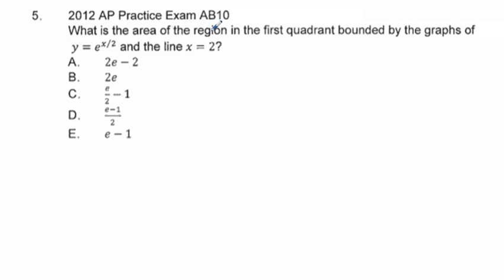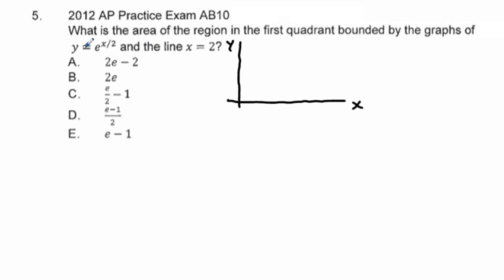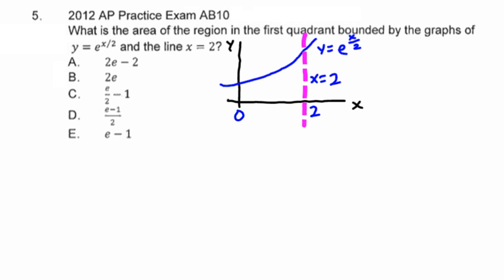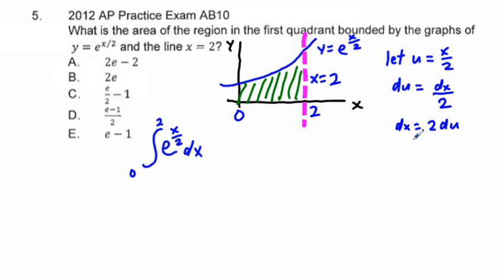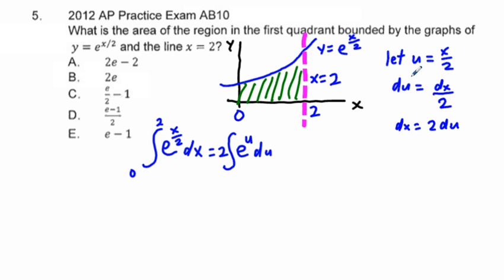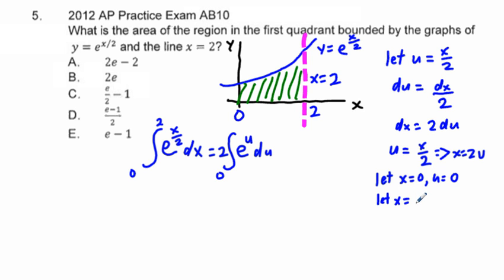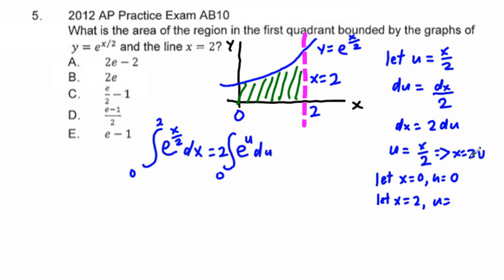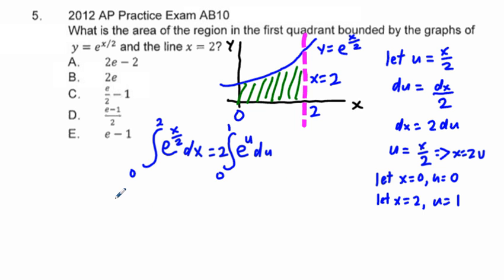AB Calculus 2012 AP Practice Exam AB10 Integrate to Find Area Beneath Curve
AB Calculus 2012 AP Practice Exam AB10 This is a problem finding the area beneath an exponential curve.